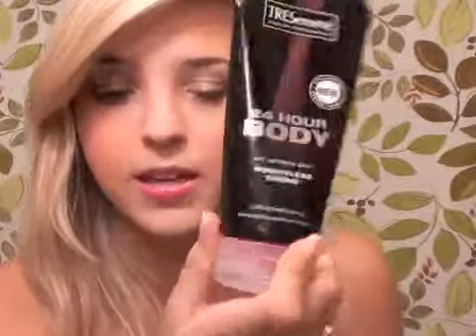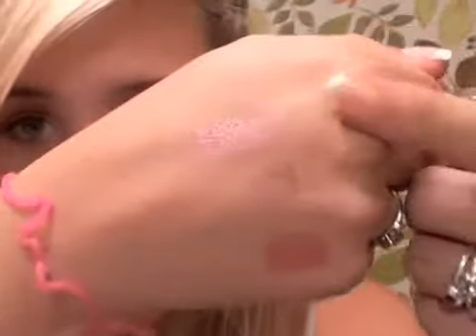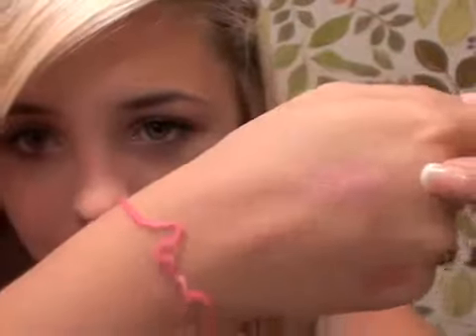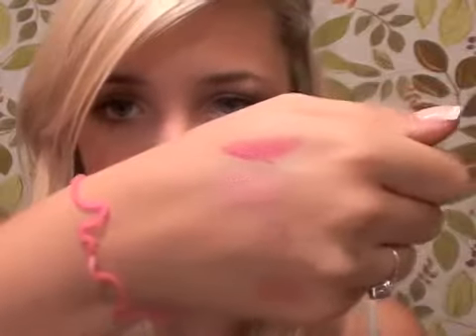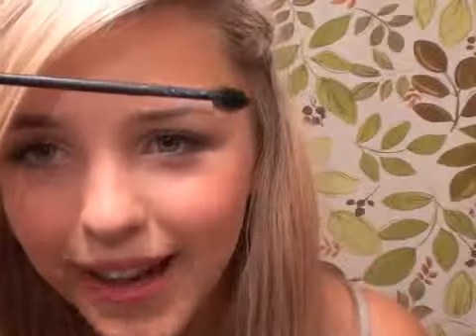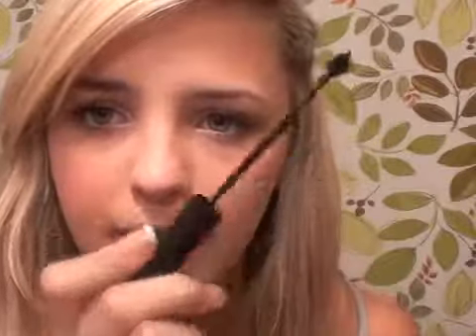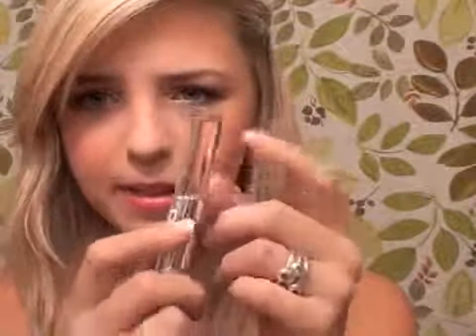june favorites ♥♥♥ How To Be Beautiful Channel ♥♥♥